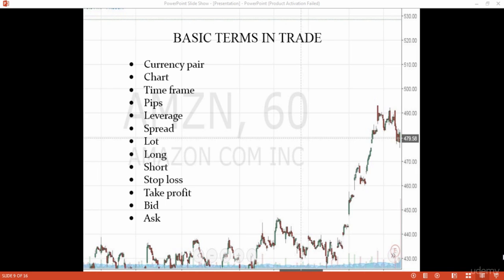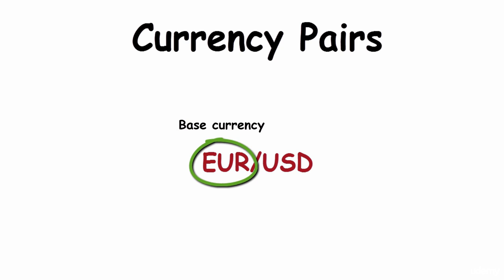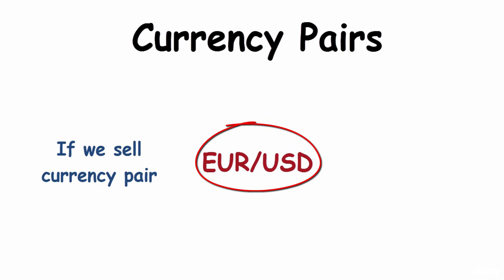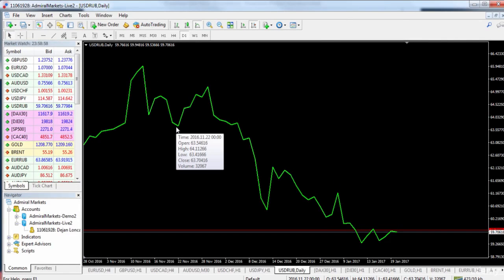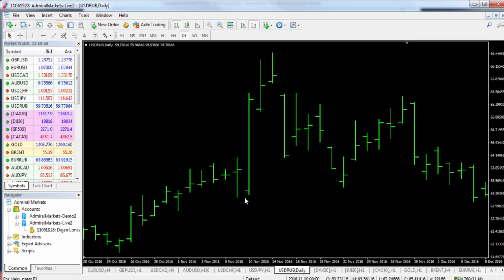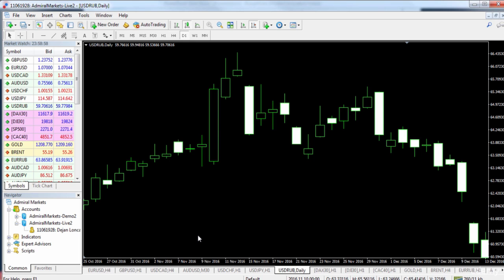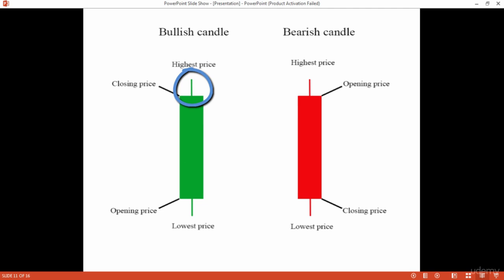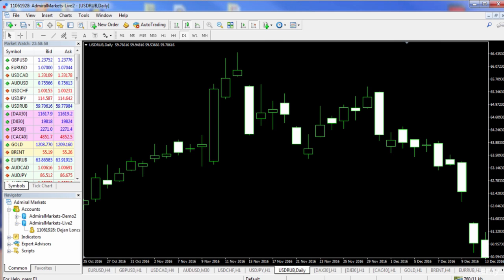Currency Pairs and Charts | Principais Tipos de Moeda e Gráficos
Principais Tipos de Moeda e Gráficos